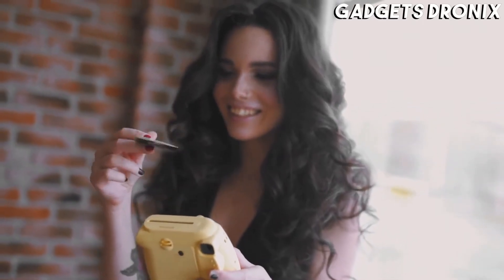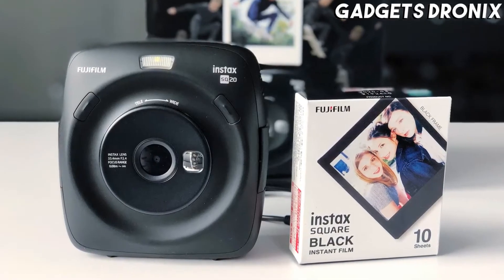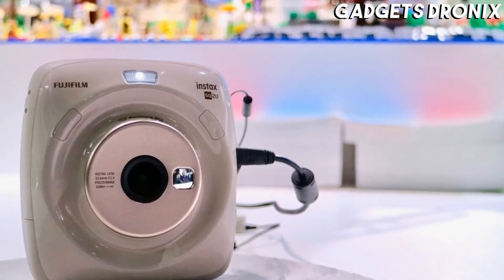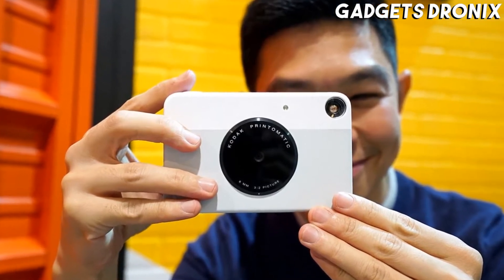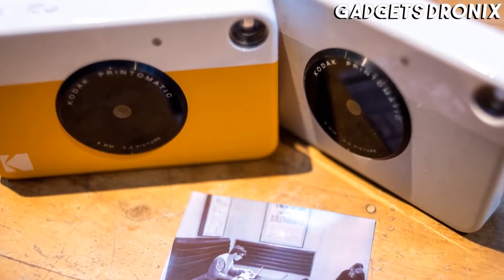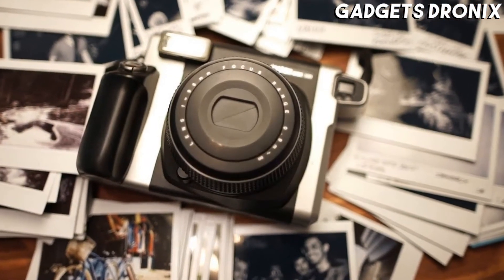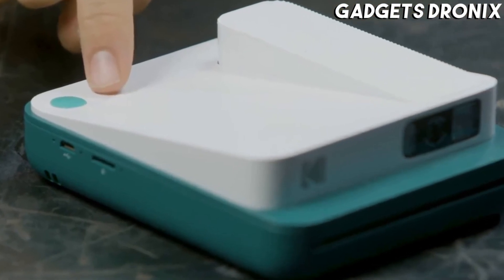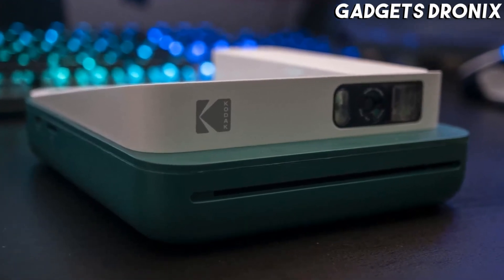4 Best Instant Cameras for 2020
4 ► Fujifilm Instax Square SQ20 Instant Film Camera
●Amazon US

3 ► Kodak Step Instant Digital Camera
●Amazon US

2 ► Fujifilm Instax Wide 300 Instant Film Camera
●Amazon US

1 ► Kodak Smile Classic Digital Instant Camera
●Amazon US